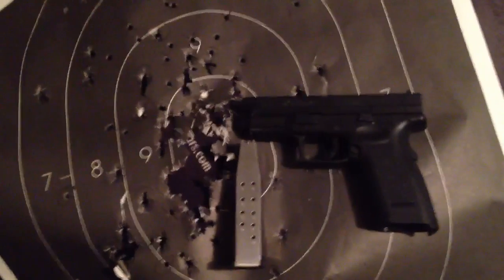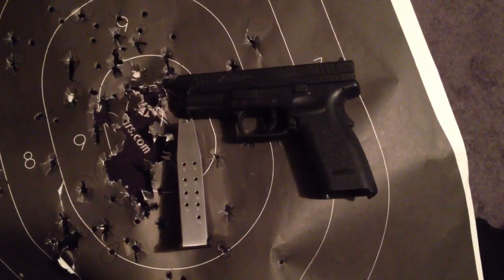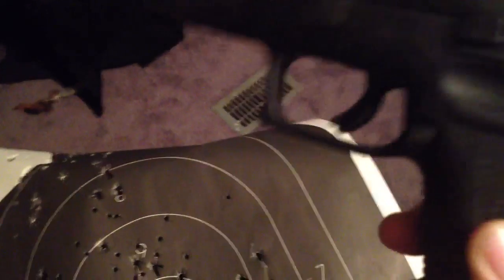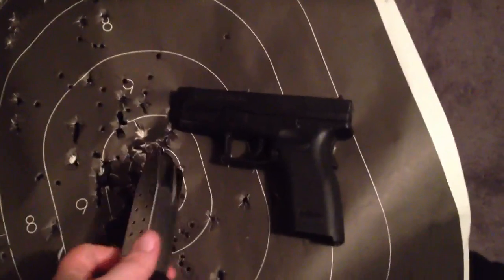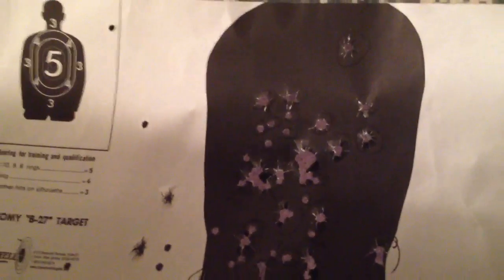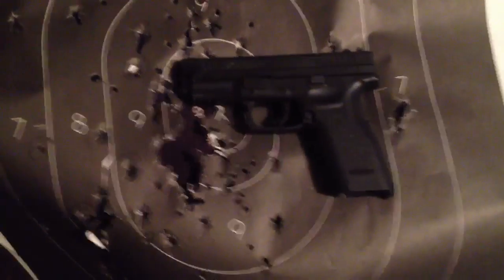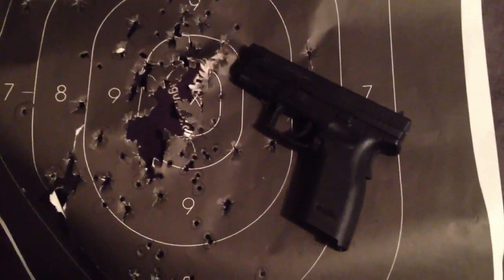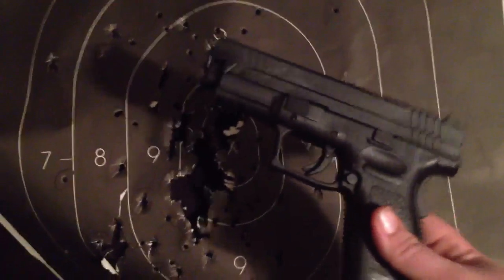Springfield XD 45ACP Quick Review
Me showing off my Springfield XD in .45acp, this is a quick review, I have carried this gun almost daily for four years and have put thousands of rounds through it. Forgot to mention I carry Remington Golden Sabers, and sorry for calling it a XDm at one point. Still getting use to doing these videos.